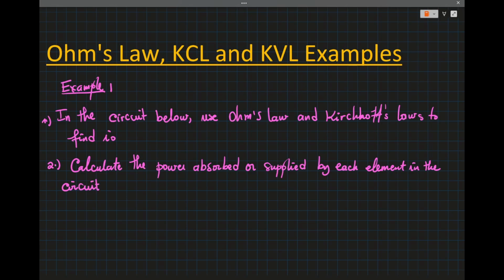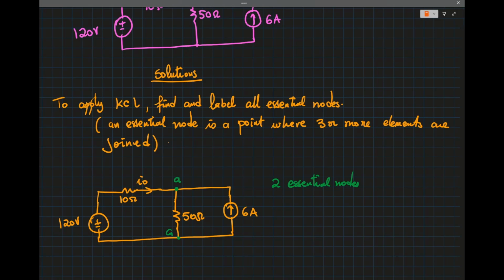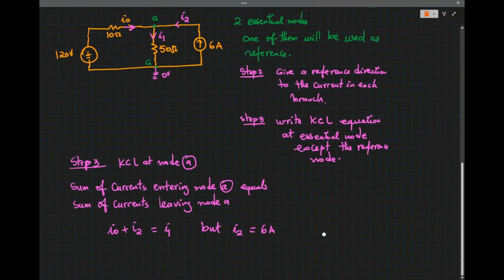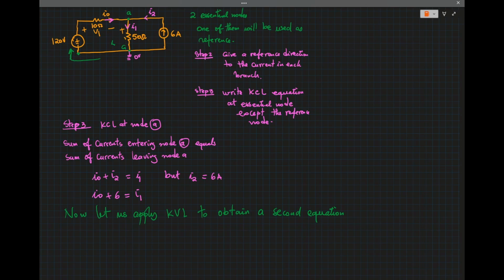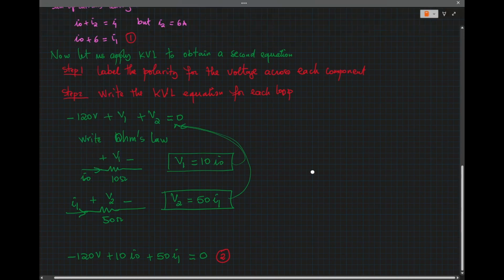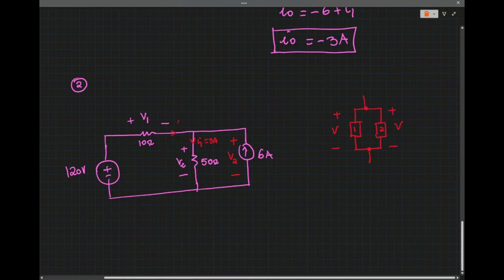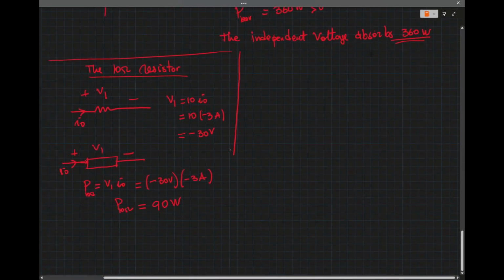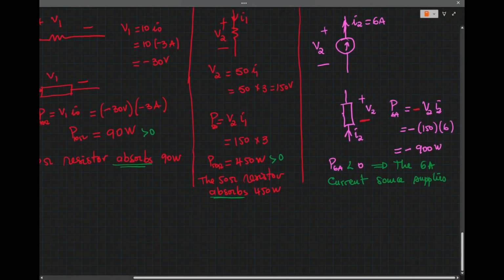Learn Basic Electrical Circuits with Ease Today with Examples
Learning Kirchhoff's Current Law (KCL) and Voltage Law (KVL) is essential for analyzing and designing electrical circuits. These laws provide systematic methods to determine currents and voltages, are foundational for advanced topics, and have real-world applications in electronics, power systems, and troubleshooting. They also reinforce principles of charge and energy conservation, improve logical thinking, and simplify complex circuit problems, making them vital for anyone exploring electronics or engineering.